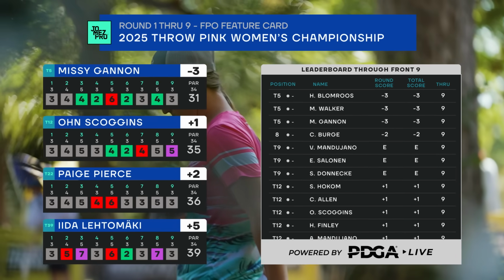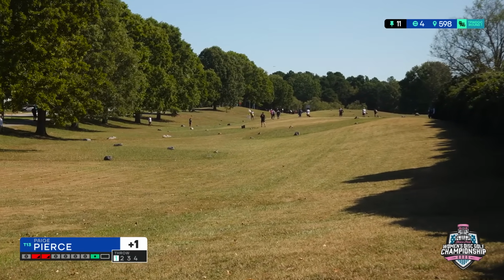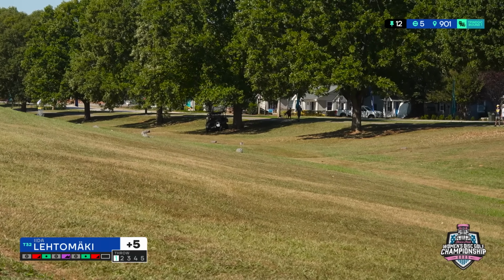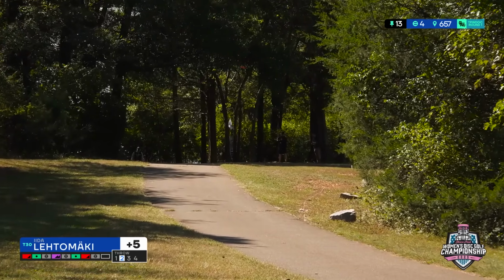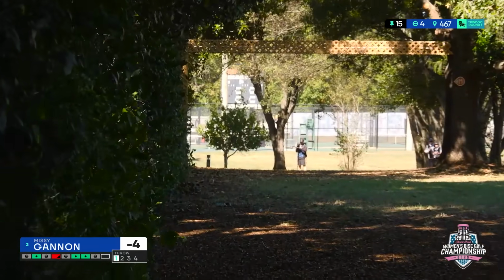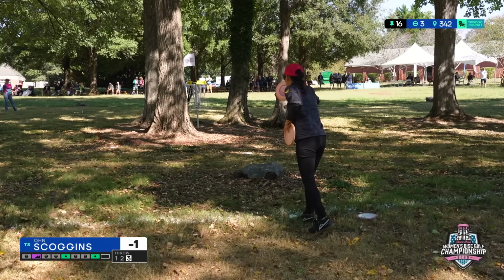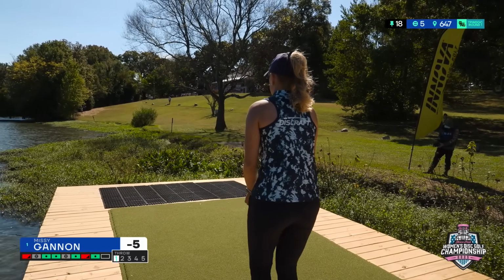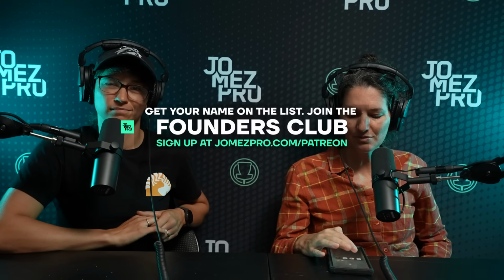2025 Throw Pink | FPO R1B9 | Pierce, Gannon, Scoggins, Lehtomäki | Jomez Disc Golf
Get your first month for $10 with code JOMEZFANS

The BEST fantasy disc golf game in the universe, thousands in cash prizes 🤑 ➼

Card: Paige Pierce, Missy Gannon, Ohn Scoggins, Iida Lehtomäki
Course: Winthrop University | Rock Hill, SC
Commentary: 2HotGeese: Madison Walker, Erika Stinchcomb

00:00 Start
00:51 PDGA LEADERBOARD
00:56 HOLE 10
05:47 HOLE 11
11:11 HOLE 12
16:35 HOLE 13
20:33 HOLE 14
23:48 HOLE 15
29:02 HOLE 16
32:38 HOLE 17
35:39 HOLE 18
42:04 PDGA LEADERBOARD
42:58 FOUNDERS CLUB LIST